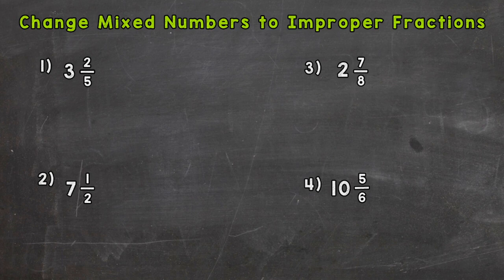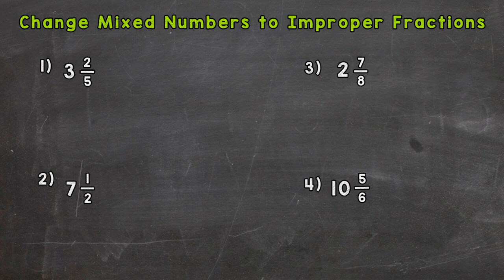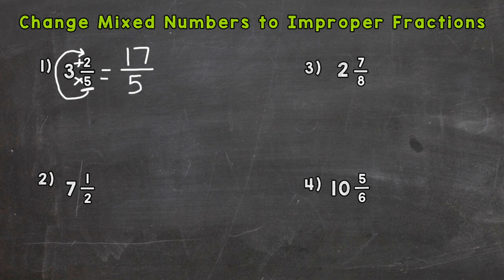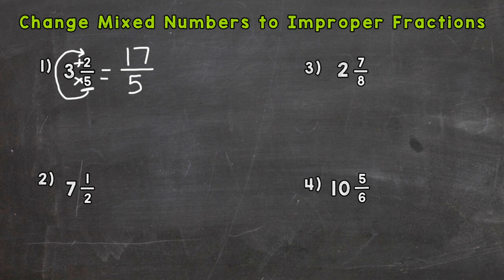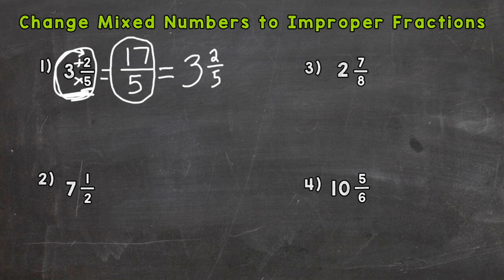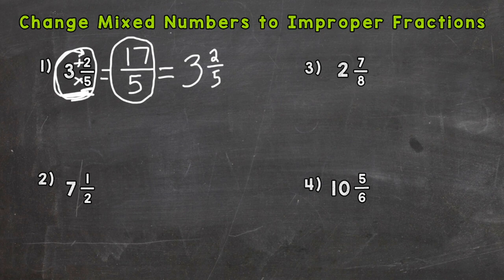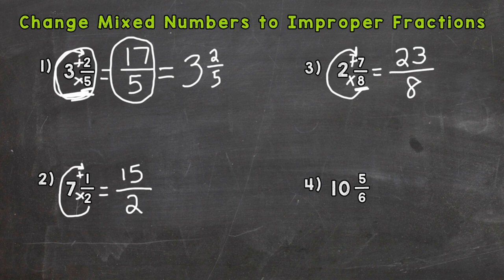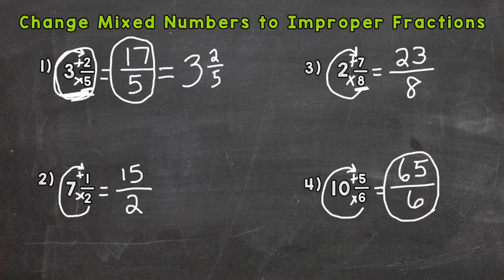Mixed Numbers to Improper Fractions (MATH CLINIC ARCHIVES : GRADE 6)